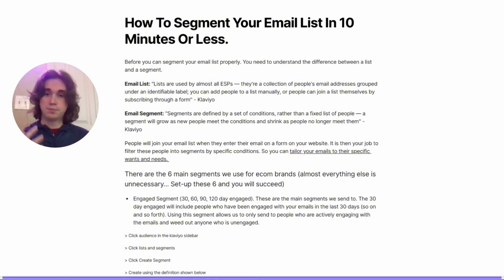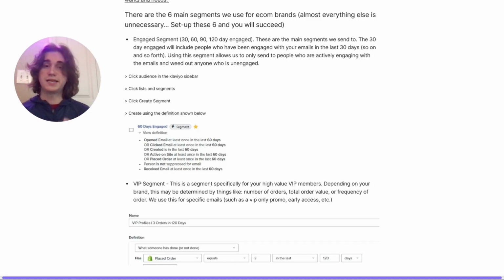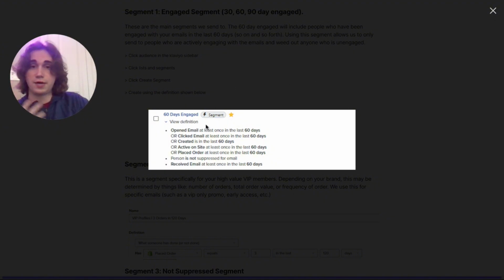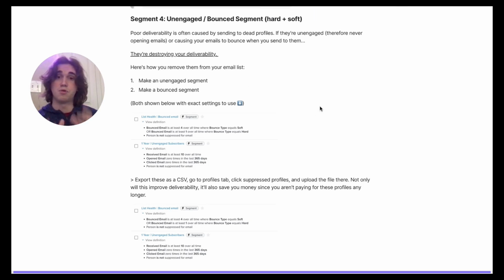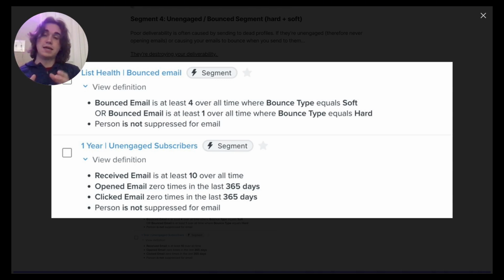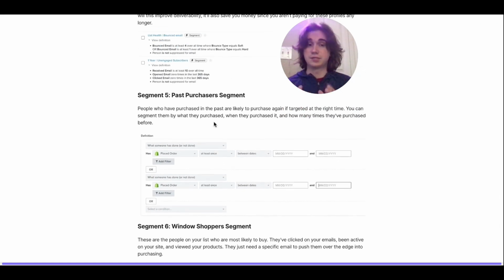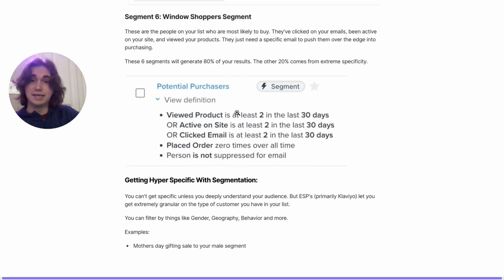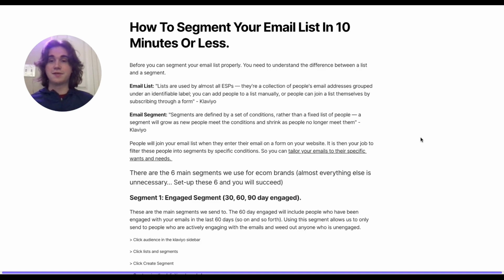6 Klaviyo Email Segments You Can't Afford to Miss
The most important thing to nail in your Klaviyo email marketing strategy - is segmentation. You can't have profitable email campaigns if you're sending them to the wrong group of people.

It doesn't matter how good your bait is if you're fishing in the wrong pond.

So in this video I show you the ONLY 6 segments you need to send to on your email list to start seeing real success with your retention strategy.

Looking for help with your strategy, or a free audit?

CHAPTERS

0:00 Intro / Make segmentation simple
0:20 Segments VS Lists (know the difference!)
3:13 Segment 1: Engaged Segment
5:16 Segment 2: VIP Segment
6:46 Segment 3: Not Suppressed Segment
7:10 Segment 4: Unengaged / Bounced Segment
10:37 Segment 5: Past Purchasers Segment
12:13 Segment 6: Window Shoppers Segment
14:23 Hyper Specific Segment (Inspiration)
16:30 Keep this document for yourself
16:52 Want help with your retention strategy? Book a call.

What is an email segment?

Email Segment: "Segments are defined by a set of conditions, rather than a fixed list of people — a segment will grow as new people meet the conditions and shrink as people no longer meet them" -Klaviyo

People will join your email list when they enter their email on a form on your website. It is then your job to filter these people into segments by specific conditions. So you can tailor your emails to their specific wants and needs.

Depending on the email marketing software you're using / ESP the settings around segments may differ a bit. But they all generally allow for everything mentioned in the video.

If they don't it may be time to upgrade to a better email service provider, our favorites are:

- Klaviyo
- Sendlane

These integrate really well with shopify.

We try to avoid:

- Mailchimp
- Constant Contact

Follow these email marketing tips on segmenting regardless of your ESP and you'll see your conversions skyrocket on every campaign.